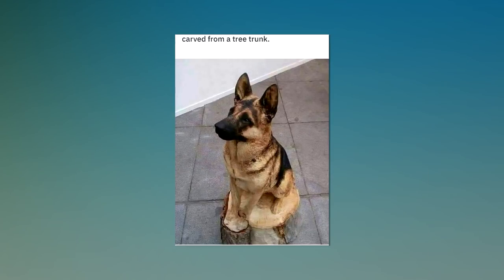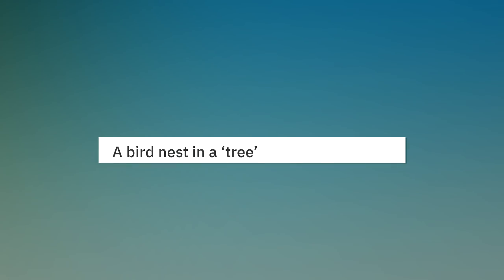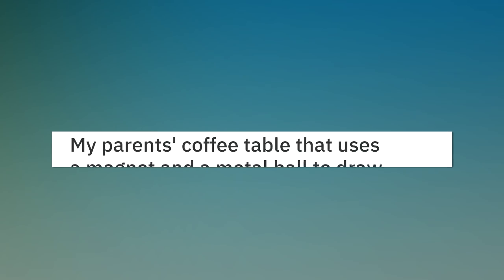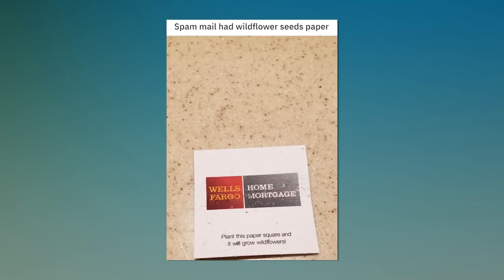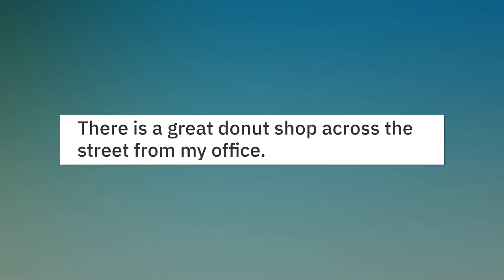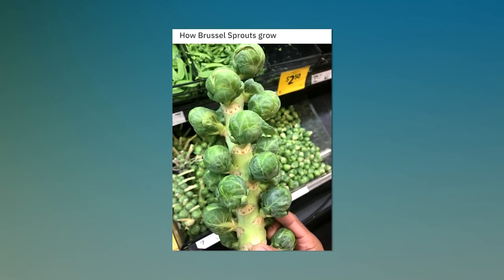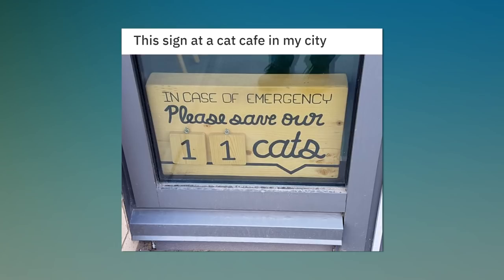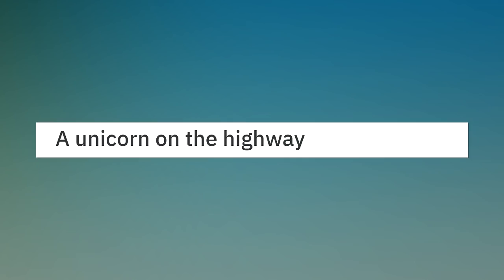OH NO! PROSTHETICS GOT BROKEN!!!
Welcome to the dungeon of interesting things !! Enjoy the video.

Title: Midnight Special